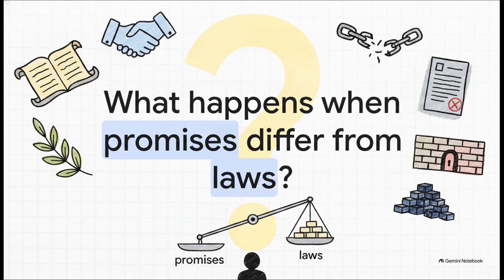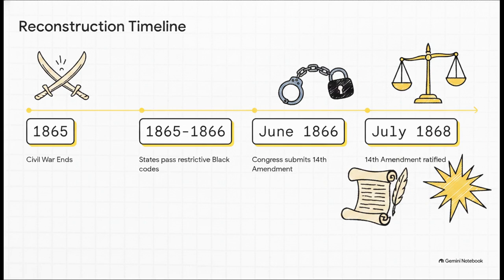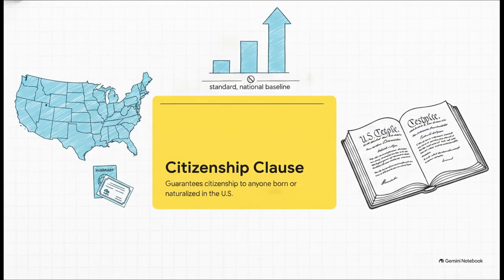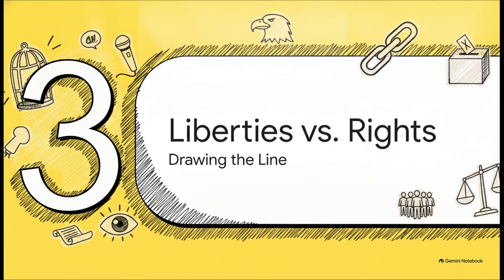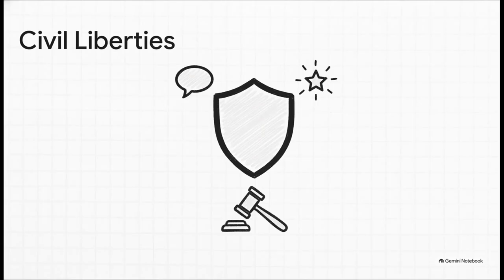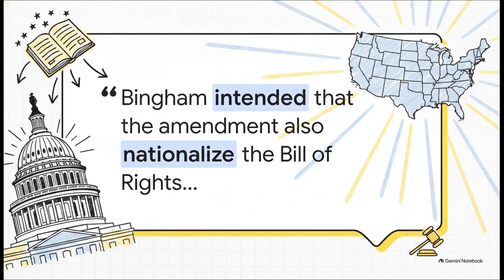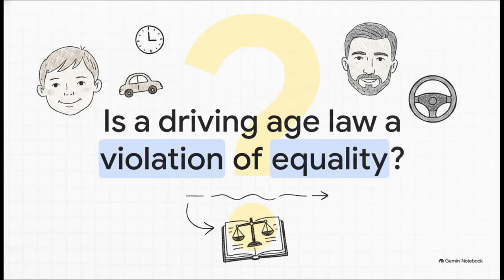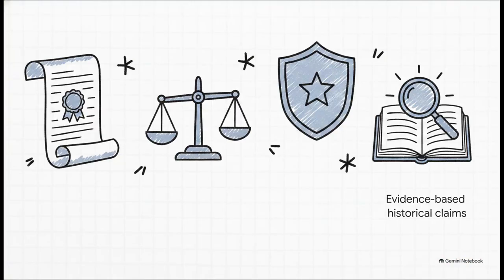Grade 7 U.S. History: Rights of Citizenship Seminar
Learn how the 14th Amendment defines citizenship and equal protection, and how civil liberties differ from civil rights.
A Grade 7 U.S. History lesson (Unit 9 Lesson 3).

Chapters:
0:00 Intro: the rule book of citizenship
1:05 Origins of the 14th Amendment
1:51 Citizenship and equal protection
3:21 Civil liberties vs. civil rights
4:42 The evidence-to-claim model
5:56 Retrieval check
6:48 The final takeaway

Saint Paul American School Grade 7 U.S. History curriculum — Unit 09, Lesson 03 (U09 L03): Rights of Citizenship: Extension Seminar Video Overview.